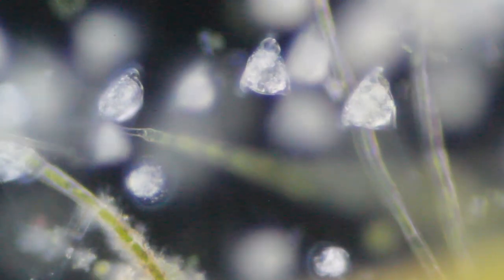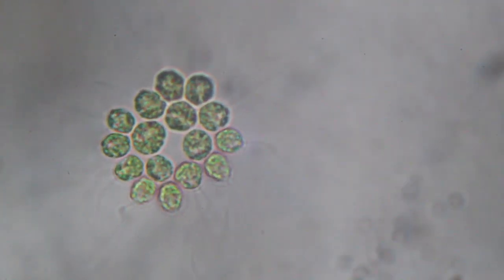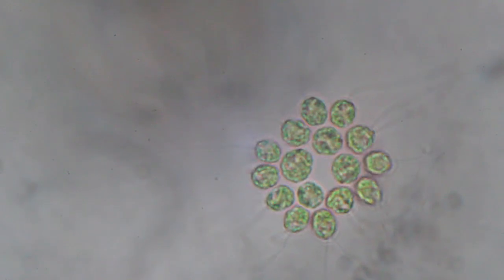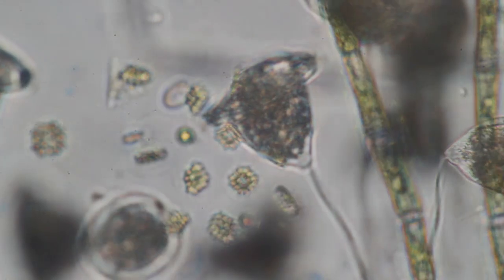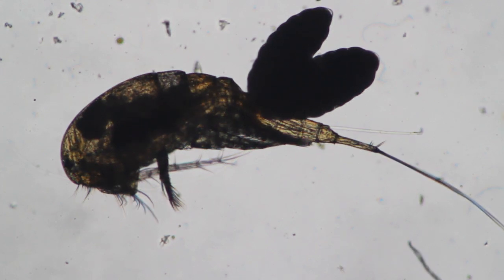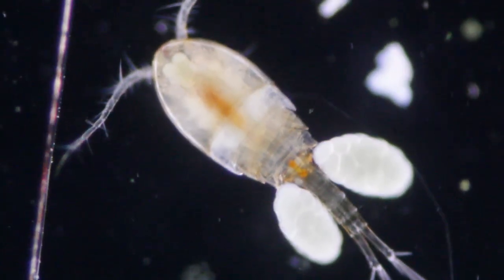🔬 036 - How to observe POND WATER LIFE under the microscope | Citizen Science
Amateur science at its best! Vorticella, Stentor, Cholophyceae, and "water fleas" - do not let the complicated names confuse you! Pond water samples almost always contain a many different microbes to observe!

Swift SW380T
Swift SW350T
Swift 150
Slides and Cover glasses
Slide preparation kit